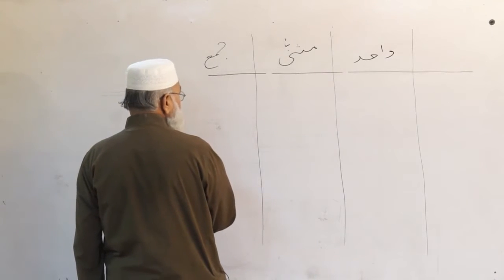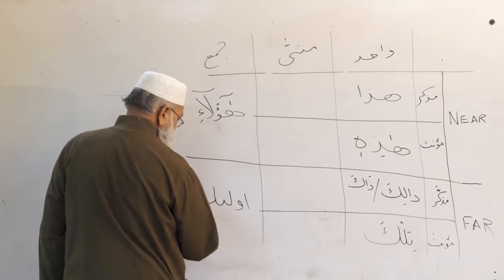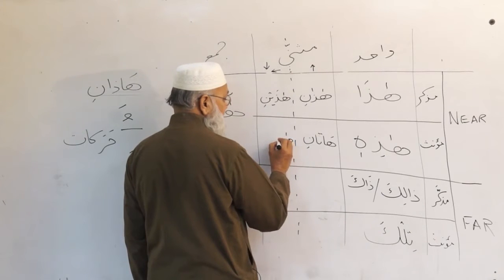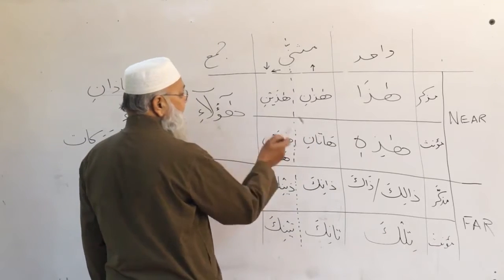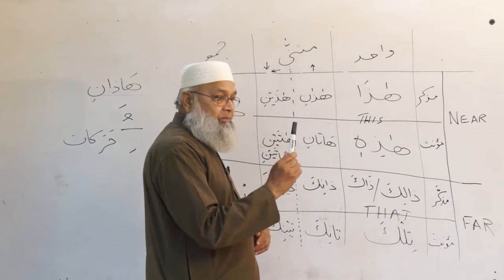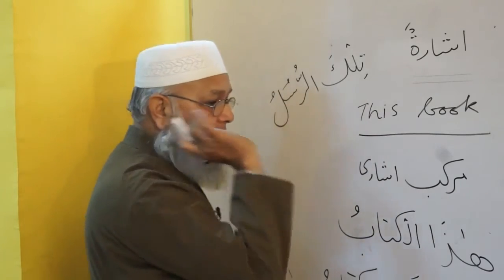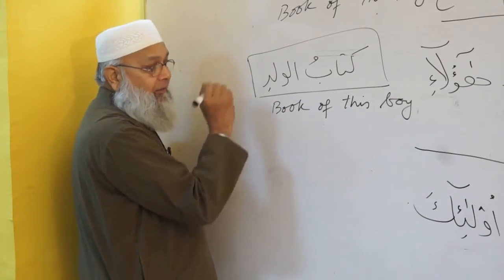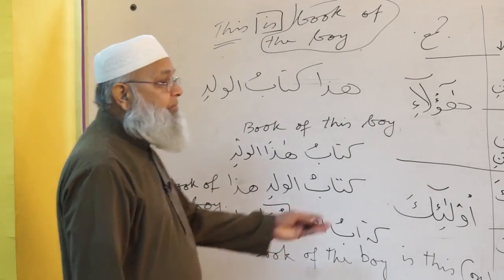Arabic Grammar in English - Lesson 19/20 By Dr.Abdussamie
Online Arabic Classes‎,Arabic Language Classes‎,Arabic Language Learning‎,Arabic Language Lessons‎,Study Arabic‎,Learn Arabic Language,
Learning Arabic Language‎,Learn Arabic in 30 Days,Arabic Classes NYC,Learn Arabic for Free,
 Free Arabic Language Course, Learn Arabic,
Free Arabic Language Course, Learn Arabic, Arabic Tuition,
 lesson number , Arabic script , complete  Arabic Course, A Guide to Arabic,English speaker,Guide to Languages,Arab Academy,LearnArabicwithMaha,
Speak Arabic Language,
 language through english,arabic alphabet,
How to Learn Basic Arabic Words and Phrases
Arabic is the language mostly used in the Middle Eastern countries like Saudi Arabia, I
ran, Iraq, Oman, Syria, United Arab Emirates, Palestine etc.
Method 1 of 2: Learning Modern Arabic
1
Know why you want to learn basic words and phrases in Arabic. The basic purpose could be:
To use Arabic in day to day conversations
To enjoy traveling in the Middle East from tourism point of view
To learn Arabic culture
To engage in business with the Arabs.
Find resources to learn from. Arabic words and phrases can be learnt through books, Internet and classroom training. Some examples are:-
Books for Learning Arabic:
Arabic Verbs and Essentials of Grammar- Jane Wightwick and Mahmoud Gaafar
The First Thousand Words in Arabic (Heather Amery & Stephen Cartright).
Get By in Arabic (BBC)
Internet Resources for Learning Arabic
learnarabiconline
arabic.speak7
funwitharabic.
3
Expect to put in good effort. Learning Arabic isn’t easy. However, there are many resources available to help you learn the language correctly. You’ll just need to dedicate a specific amount of time each day to learning new words and phrases. One of the best ways to learn is through an online course, since you can easily access a lesson and pick up where you left off. There are also many courses that offer online lessons, as well as CDs or tapes that you can listen to while driving. Several of these courses also have textbooks and flashcards to help you learn.
Learn a few key words and phrases. Below are some examples of basic Arabic words and phrases:
Greetings and Goodbyes Hi or Hello: SalamGood Morning: Sabah el kheerGood Bye: Salama
General Conversation
How are you? Kayfa Haloki (female) Kaifa Haloka (male)
Thank you: Shokran or Mushkoor
You’re welcome: Aafwaan / Ahlan
Can you help me? Hal Beemkanek mosa dati?
I’m sorry: Afwan (for not understanding something)
I’m sorry: Aasef (for making a mistake)
How much is this? Kam howa thamanoh?
I don’t understand: La afham
Do you speak English? Hal tatakallam Engleezee
What is your name? Ma smouka?
I don’t know: Ma adri / la aalam
Peace be upon you: Assalaam Alaykum
And peace be upon you: Wa Alaikum assalaam
I don’t speak Arabic: Ana la atakellam al arabi
I speak English: Atakallam ingleezee
Yes: Naam
Yeah/Ok: Aywa
No: La
Please: Min fadlek